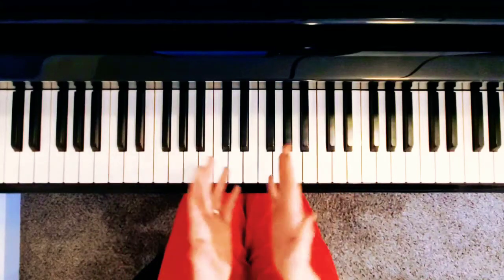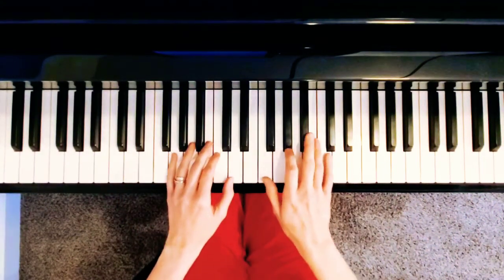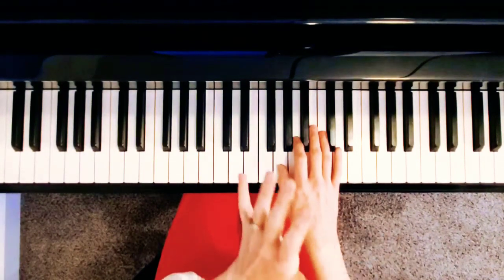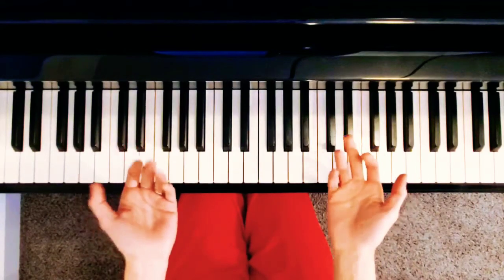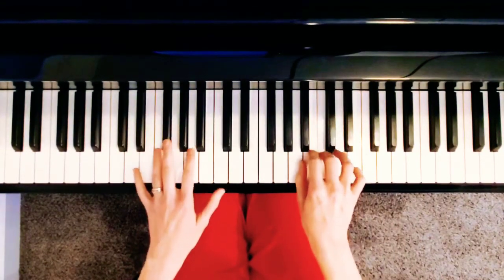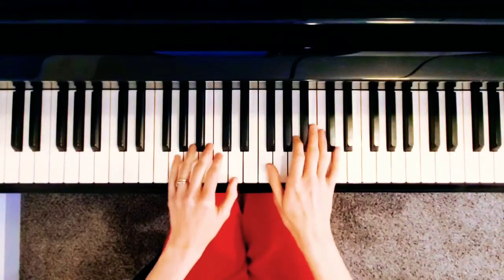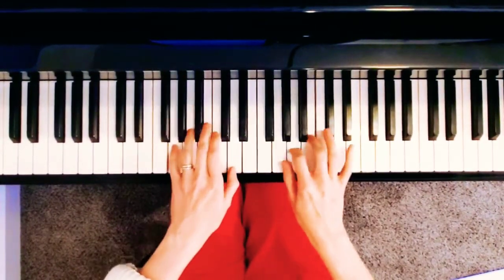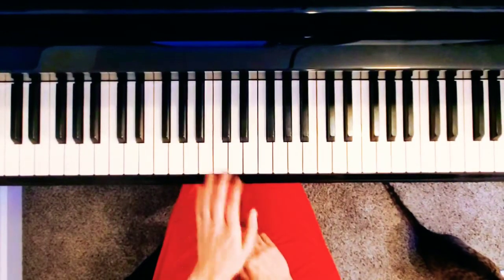II. Romanze, Sonatina in G Major, Beethoven (play-along tutorial)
Page 22, Book 2, Developing artists, Faber and Faber